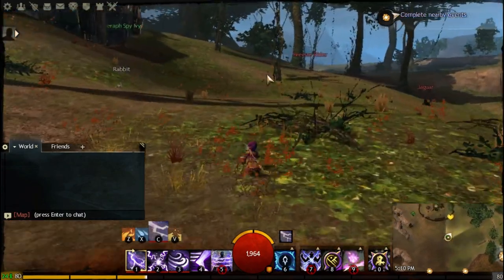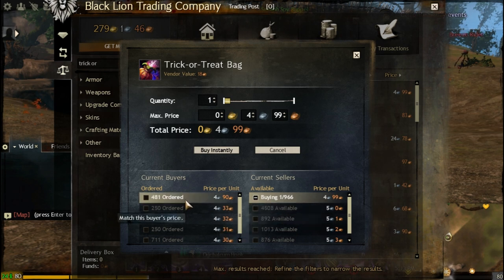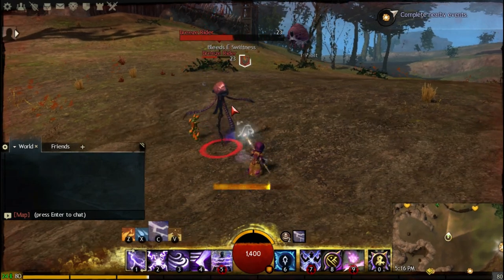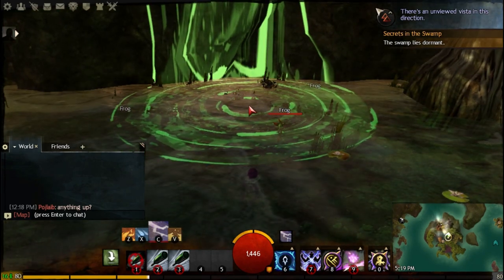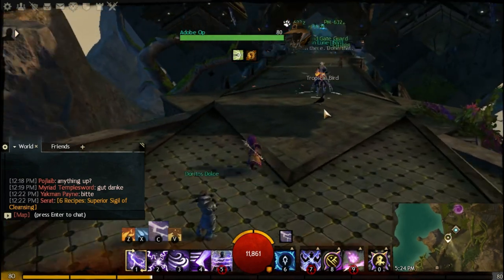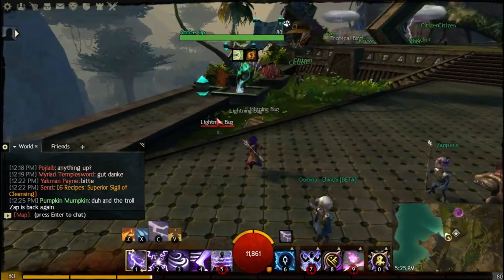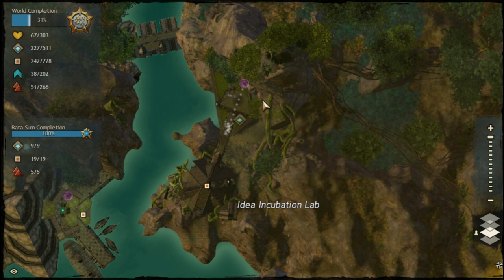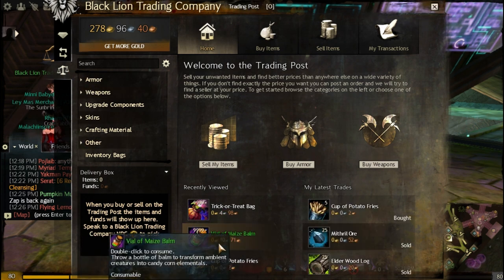Guild Wars 2: Easy Gold Trick #2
Here you'll all kinds of videos just like these about game guides, tricks, Let's Plays, Guild Wars 2, League of Legends, and others!

Here's another guide on how to make some easy gold on Guild Wars 2 through a very secret (or maybe not) farming method that includes farming trick or treat bags with Maize Balm from the Halloween festivities.